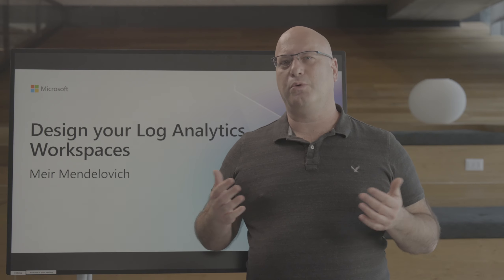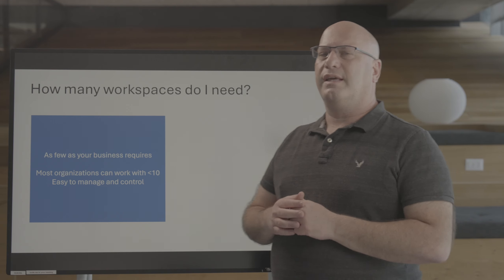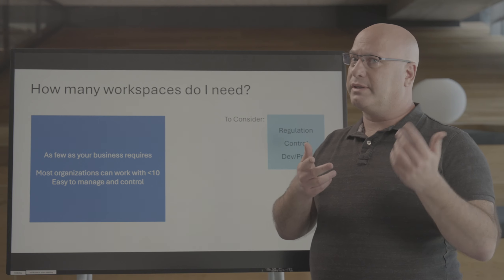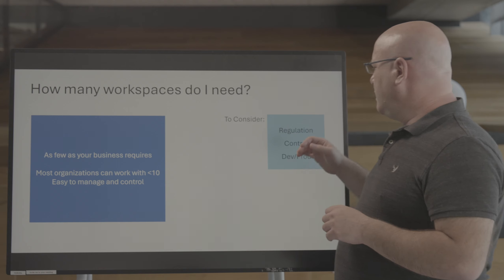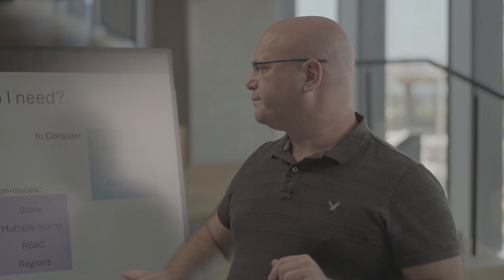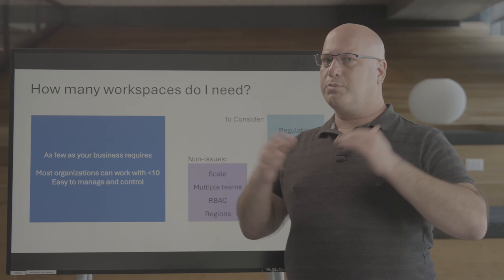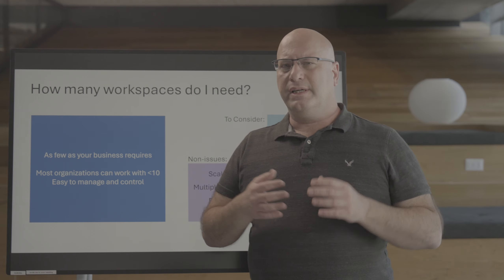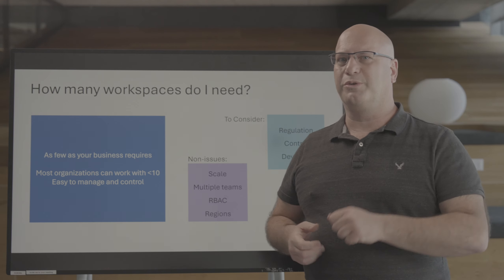Design Log Analytics Workspace Architecture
Learn how to design Log Analytics Workspace architecture and choose how many workspaces your organization needs.